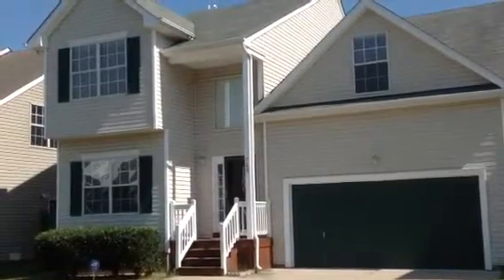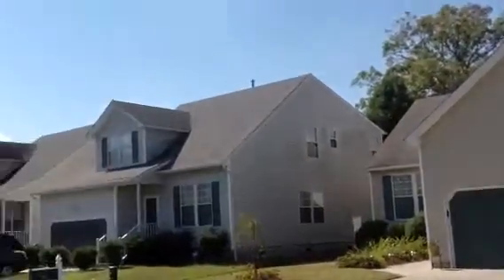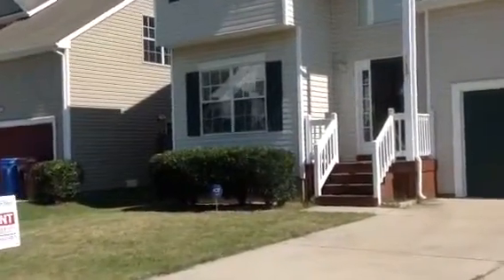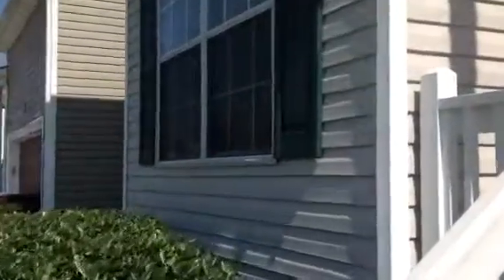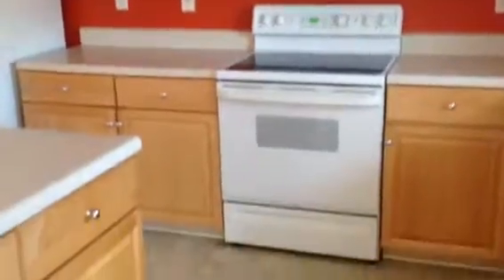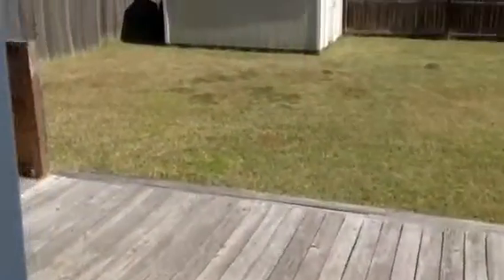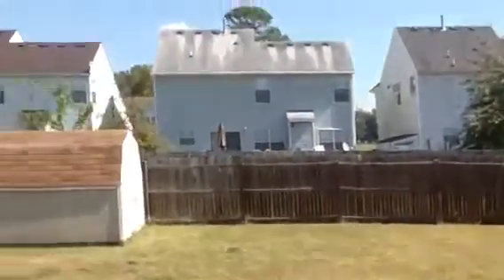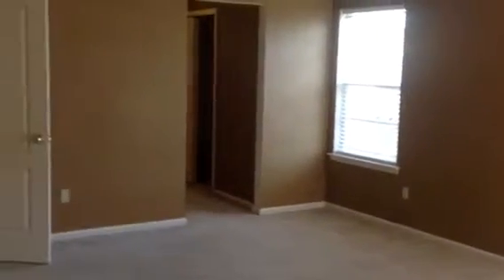715 Laura Street Chesapeake VA 23320 4BR/2.5BA Real Property Management Hampton Roads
for help finding rental properties from RPM Hampton Roads.
Chesapeake Property Management

Located in the Crestwood neighborhood of Chesapeake, this home is minutes to I-64, I-464, and Highway 17; this area is close to lots of shopping, dining, and entertainment, and is a convenient commute to military bases. This lovely 4 bedroom is move in ready and offers a great floor plan to relax and entertain your friends and family.

The open kitchen has an island providing additional prep space and a bright breakfast nook. There are lots of cabinets for storage and the kitchen flows easily into the living area.
A door between both the spaces leads out to the spacious fenced yard. The back yard has a shed for storage and a large deck for relaxing.

Upstairs are 3 good sized secondary bedrooms, a shared full bath, and the master suite with attached full bath. The master suite is a true retreat with vaulted ceilings, large bright window, and attached bath with jetted tub and separate shower.

With all this home has to offer, it won't be available long. Call for more details, showing times, or for similar listings in other areas.

Interested in submitting an application?  Visit our office at :
5394 Kemps River Dr., Ste 103
Virginia Beach, VA 23464